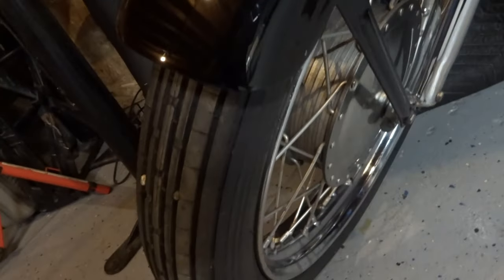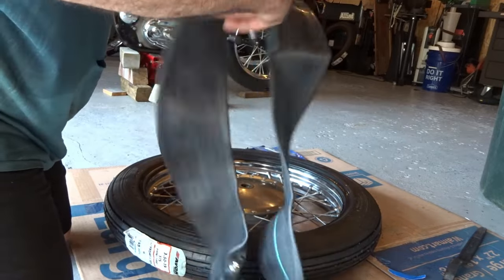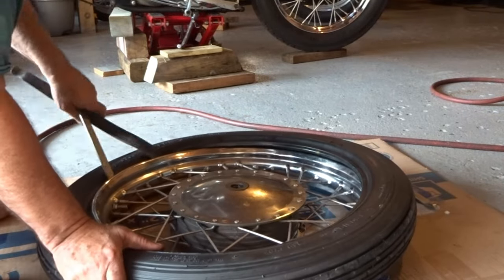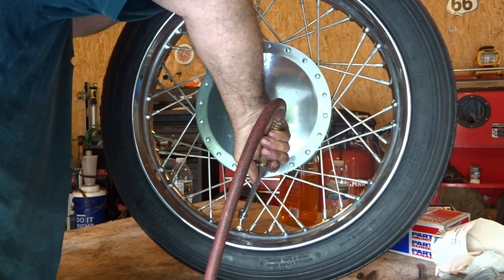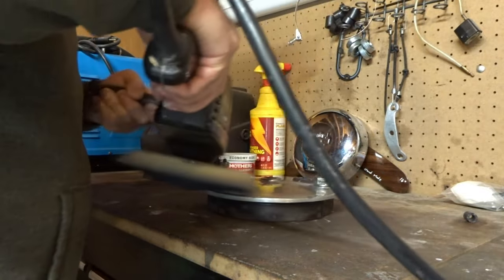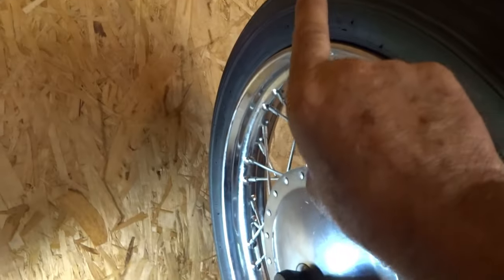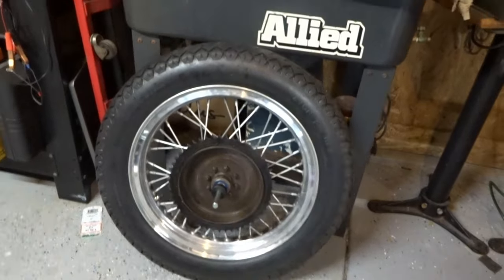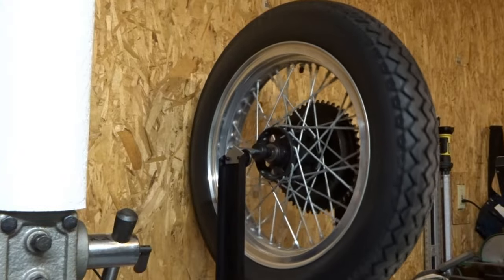Harley Iron head Sportster, Change your own tires, tubes and balance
Every motorcycle owner can change their own tires, tubes and do their own tire balancing fast and easy with a minimum of cost and tools.  Why take them to an expensive shop?  If you can change a bicycle tire, YOU can change a motorcycle tire! Plus polish your own aluminum brake hubs while your at it!